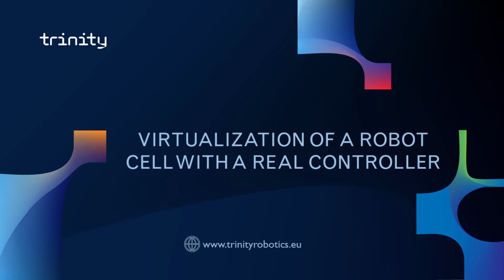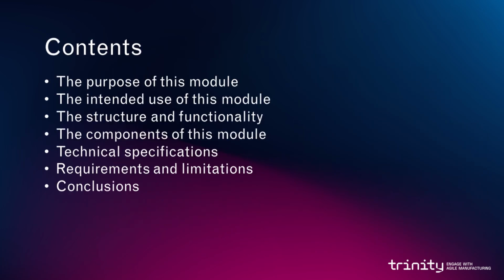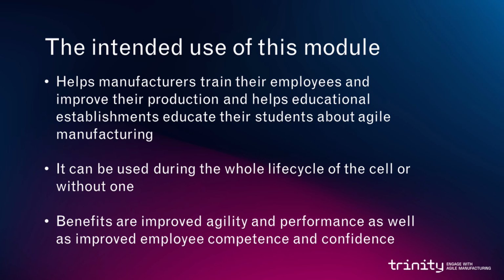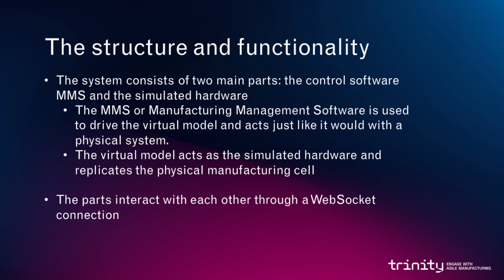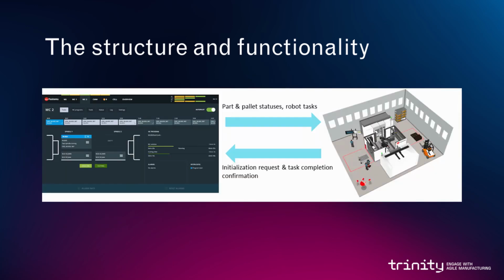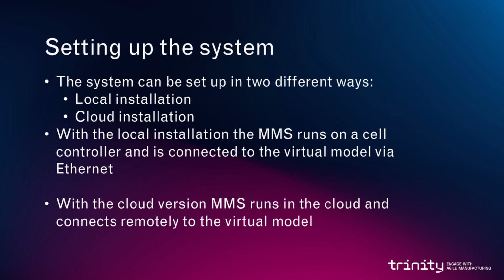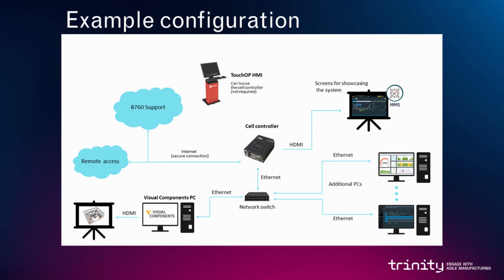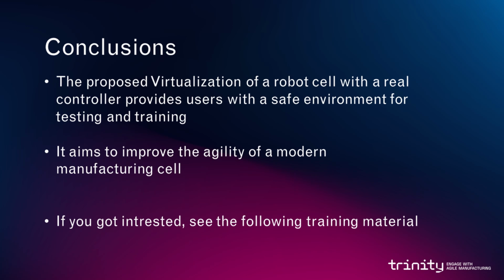Virtualization of a robot cell with a real controller, a TRINITY module description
This video gives more details on a TRINITY module for virtualization of a robot cell with a real controller by Fastems.

In this video we’ll present:
o An introduction to Fastems, the use case owner
o A brief introduction to the module, the virtualization of a robot cell with a real controller

See the following introductory video to learn more about the use case on Virtualization of a robot cell with a real controller